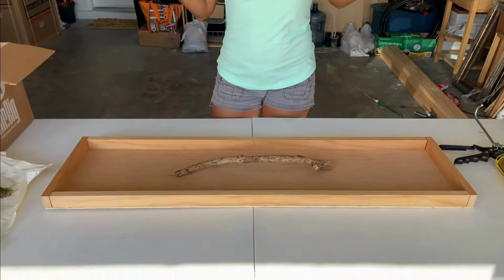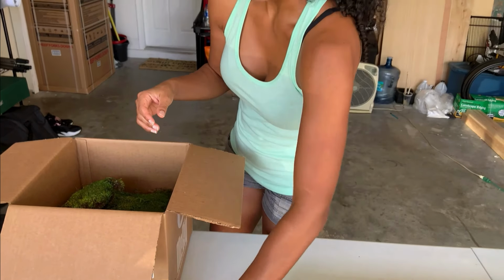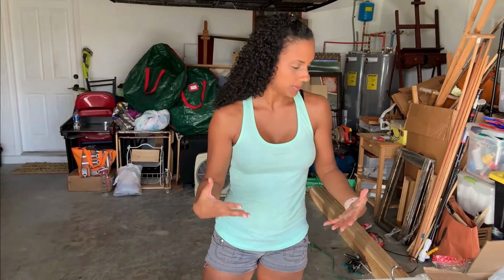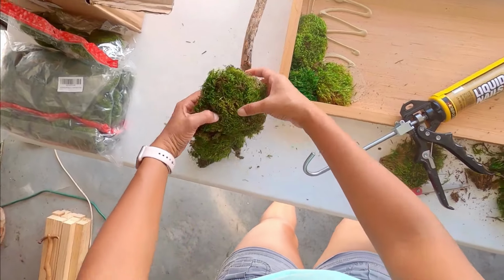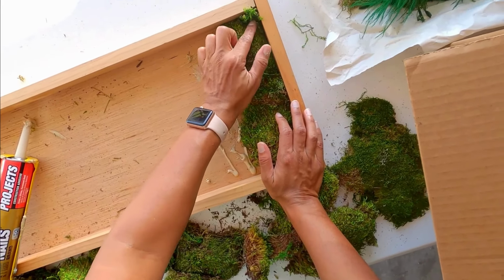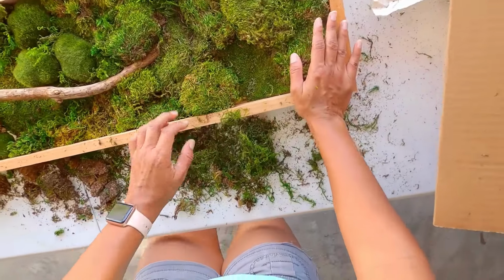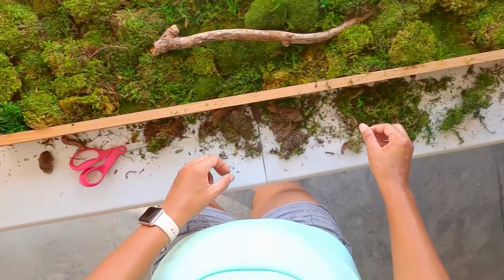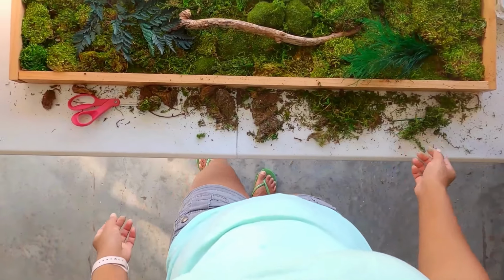DIY Let's Make A Moss Art Wall Together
I can't thank you guys enough for all of the feedback on my moss wall video. I felt totally bummed about losing the footage for the frame so I decided to build a new one to show you all how simple it can be to create your very own frame for a moss wall or any piece of artwork.

This video is the second part of my moss wall series so be sure to be on the lookout this Friday, November 20th, for my next video within my Moss Wall playlist. Please leave any questions below!

subscribers so please be sure to share with all of your friends.